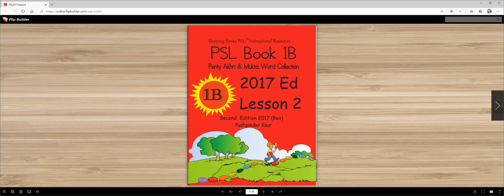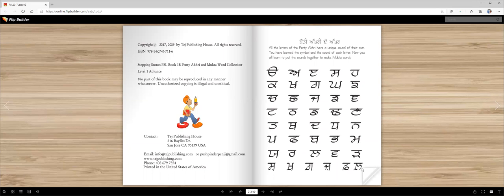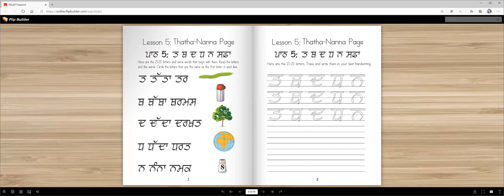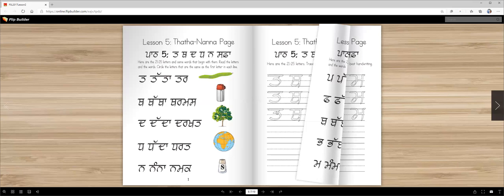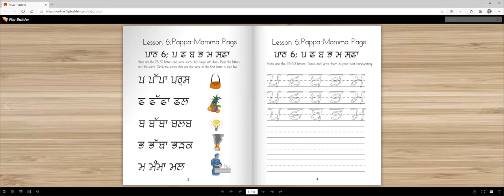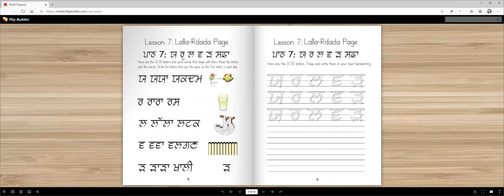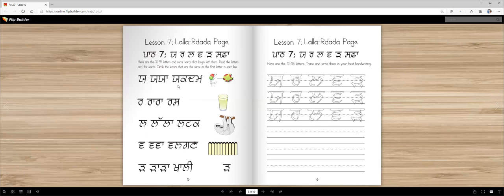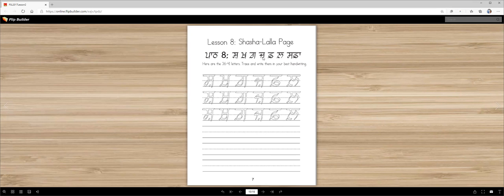PSL1B2017Video2(Lesson5-8 in book)